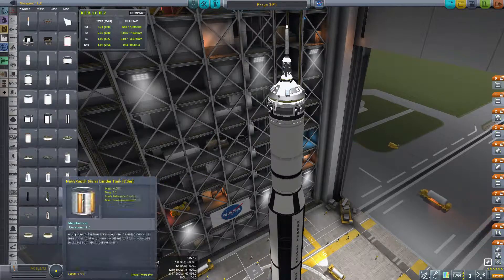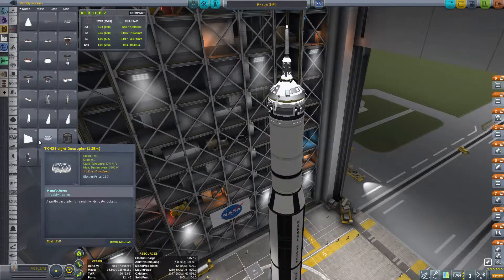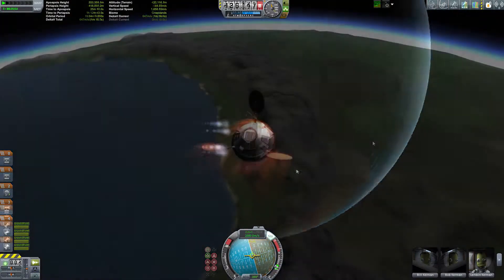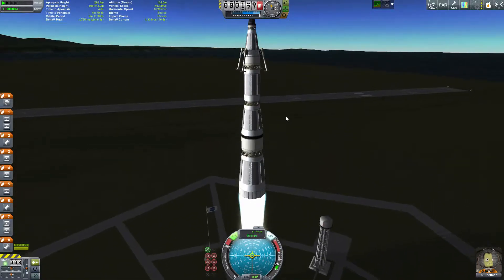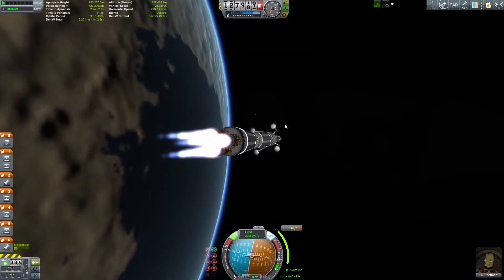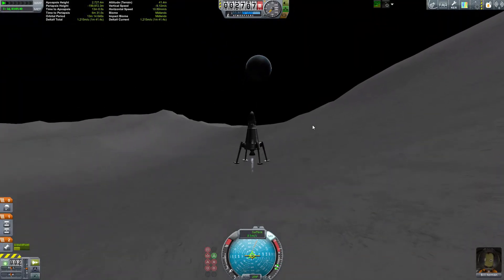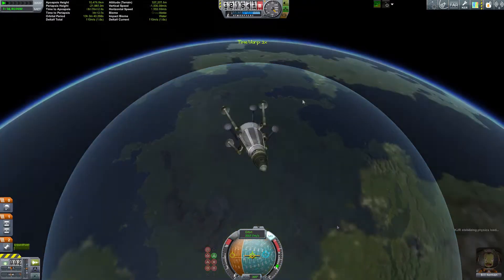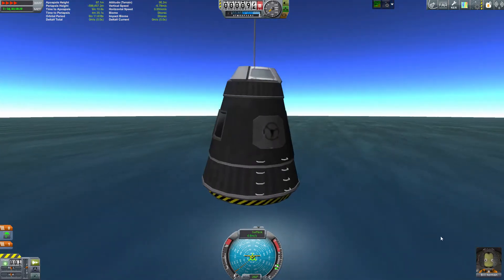KSP Mod Overview: NovaPunch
Watch as I take a look at the mod NovaPunch in Kerbal Space Program. An amazing parts packs with tons of engines, fuel tanks, and more!